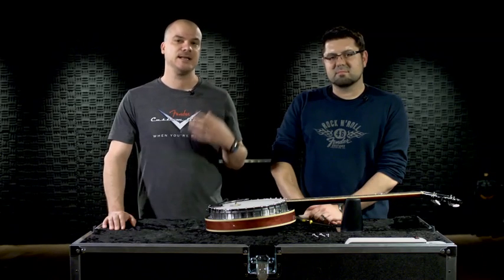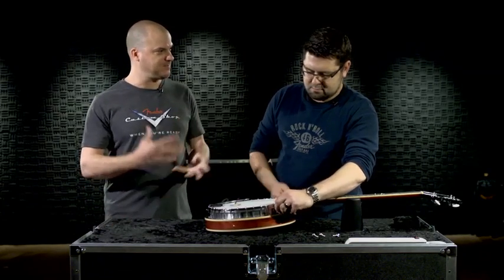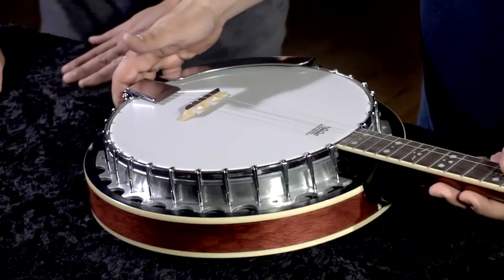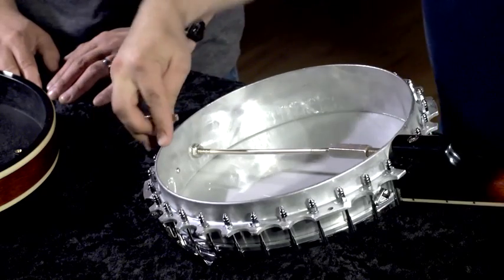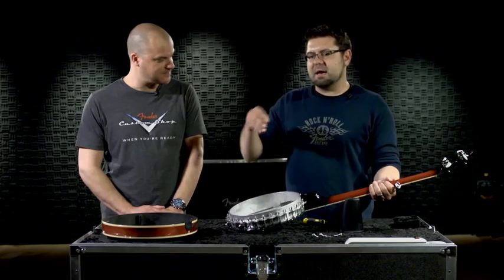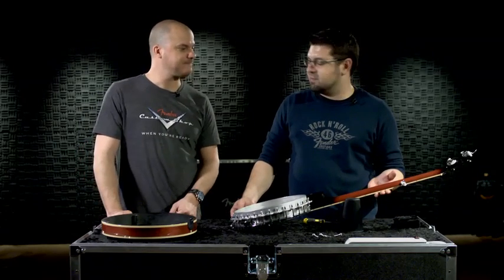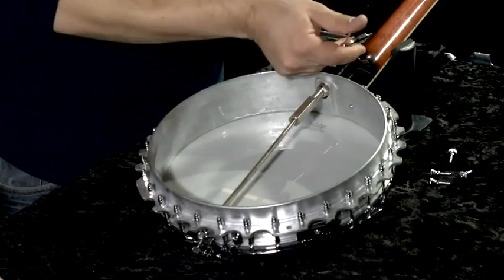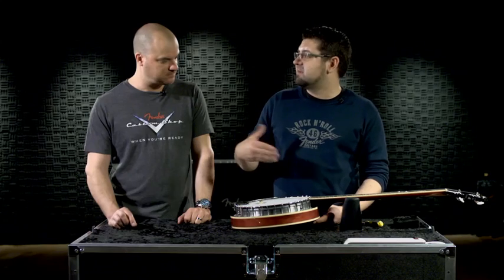How to Tighten a Banjo Head | Fender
In this Fender University video, Fender R&D Sr. Design Engineer Ryan Zalevsky demonstrates how to tighten a Fender banjo head.